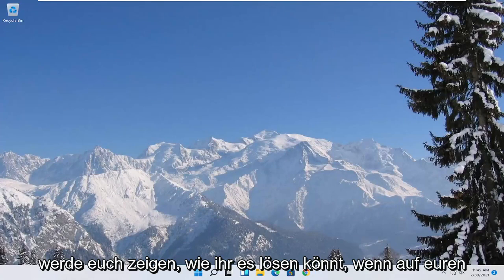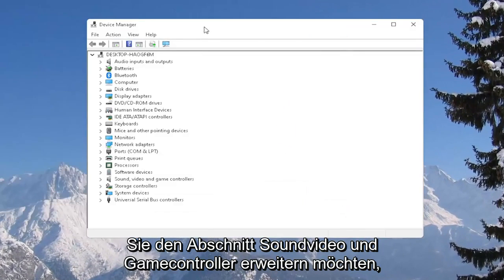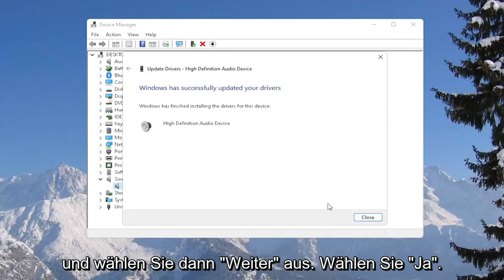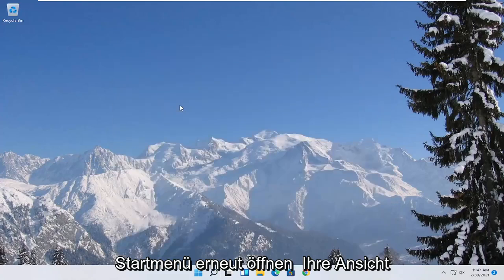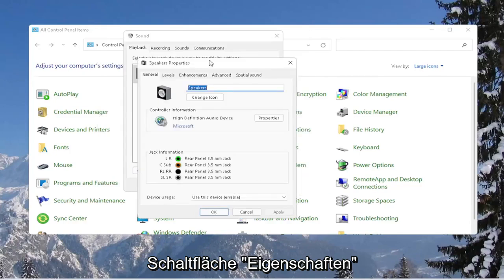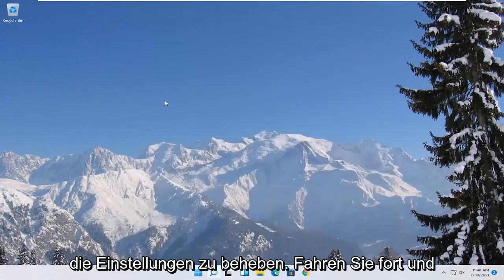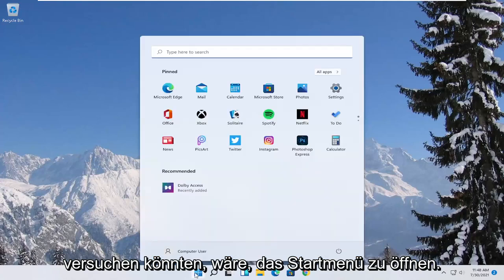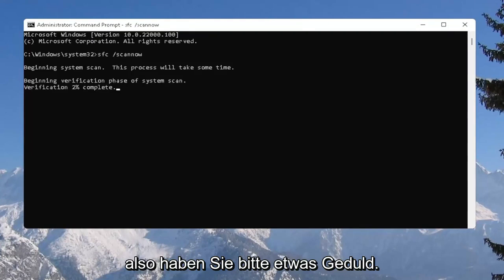GELÖST: Windows 11 kein Ton [Aktualisiert]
Problembehebung: Kein Ton nach Windows 11-Update – Ton fehlt [Gelöst]

Soundprobleme in Windows sind normalerweise nicht auf ein physisches Problem mit der Soundkarte oder dem Audiogerät zurückzuführen. Während dies bei Ihnen der Fall sein könnte, ist es üblicher, dass Tonprobleme etwas mit der Software auf Ihrem Computer zu tun haben.

Jedes Mal, wenn Sie auf die neueste Version von Windows 11 aktualisieren, finden Sie coole neue Funktionen und Fehlerbehebungen. Leider können große Updates neue Probleme mit sich bringen, und einige der häufigsten sind audiobezogen.